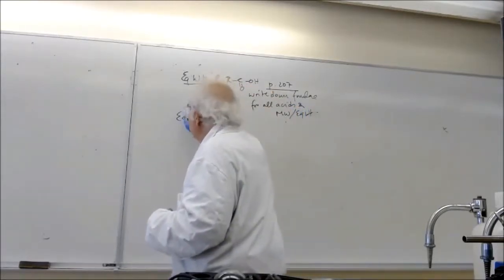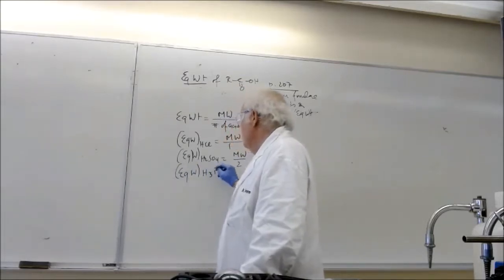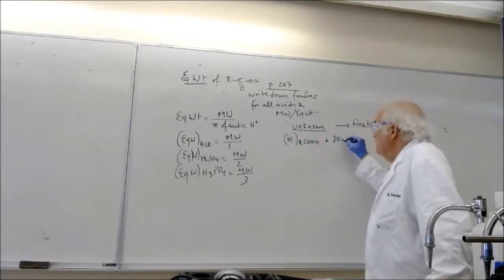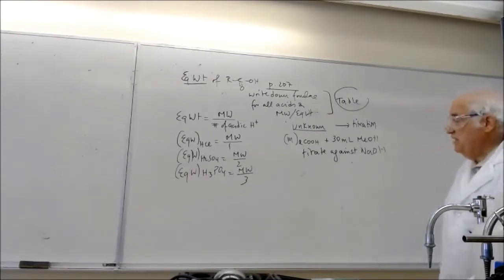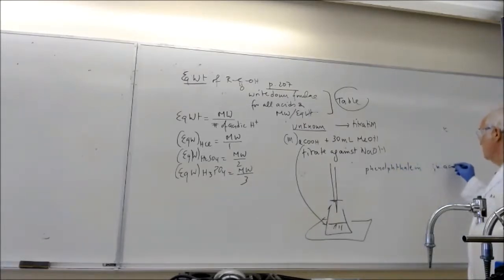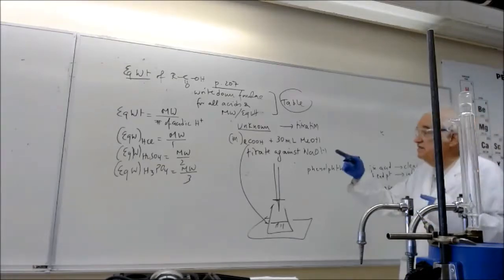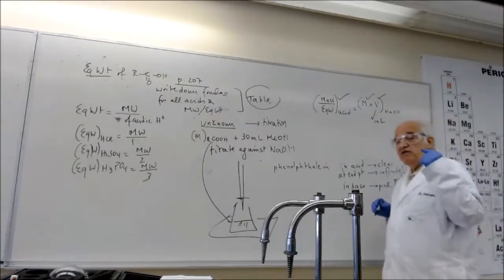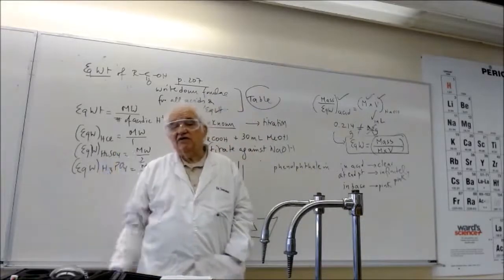Equivalent Weight of Organic Acids CH-128, CH-252